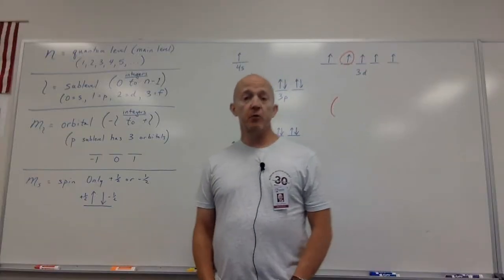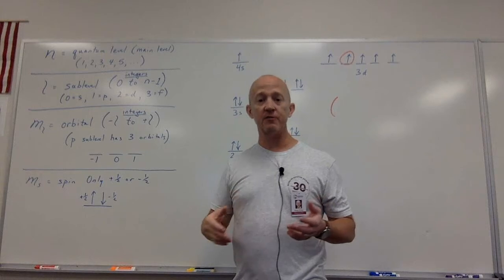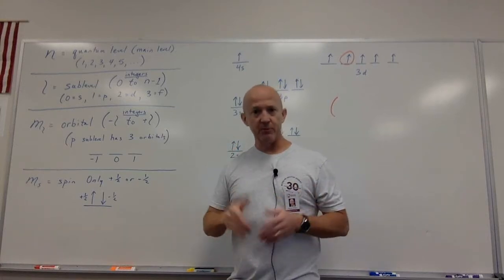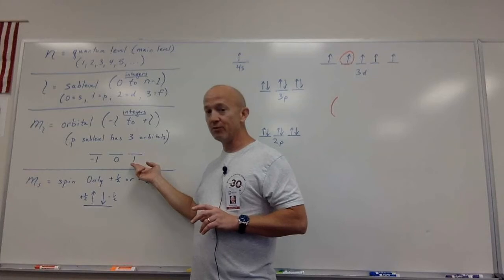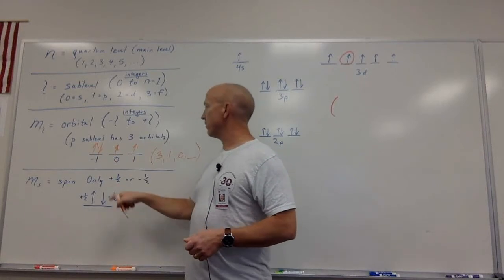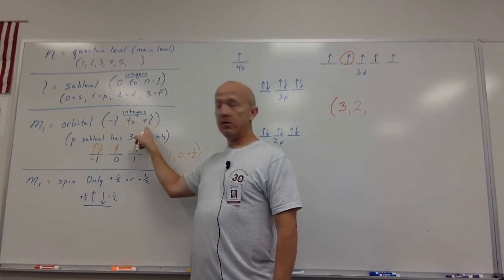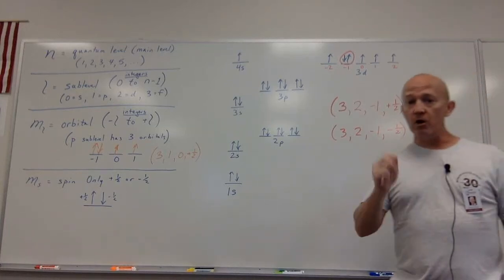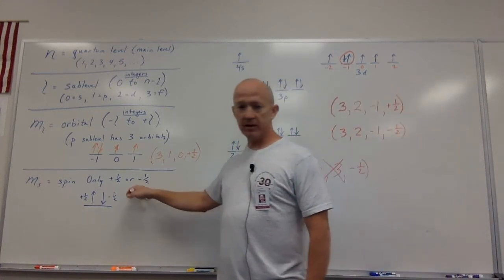Honors Chem 05.4 (Quantum numbers)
Quantum number rules